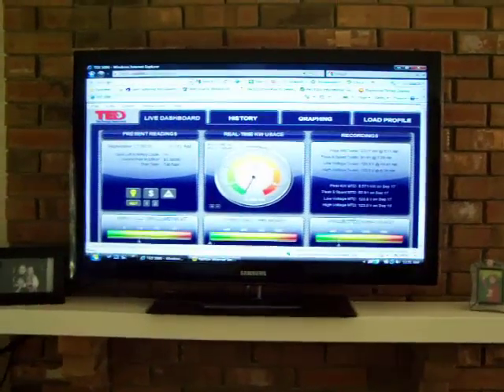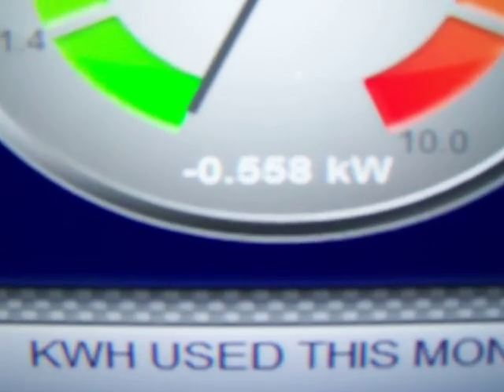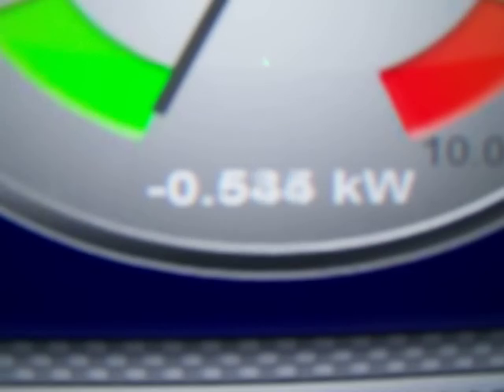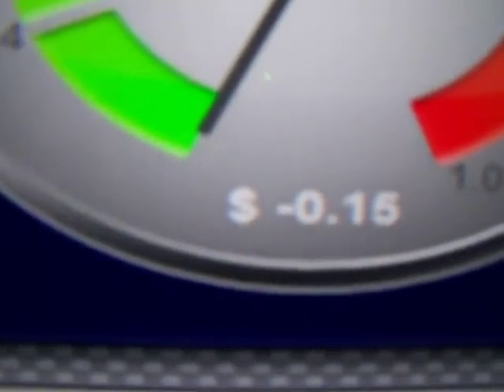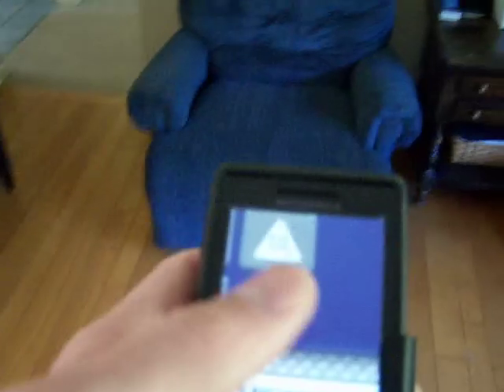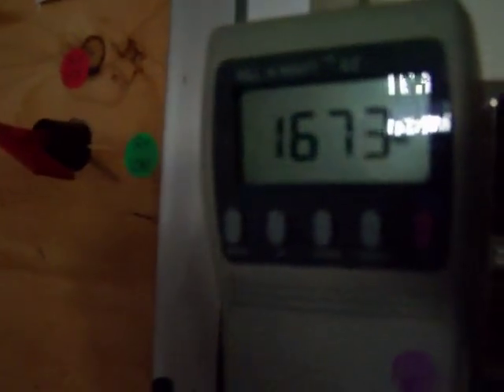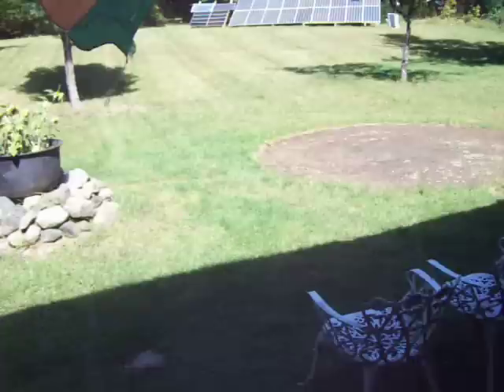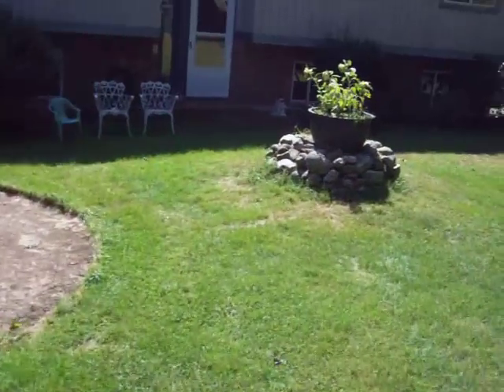ted5000 update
this is a video of my ted5000 with the solar  MTUs